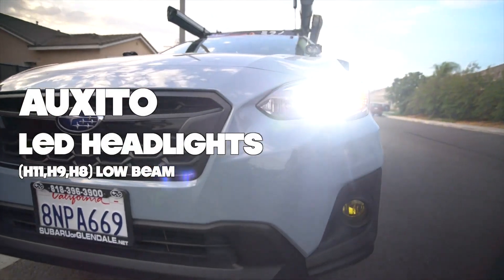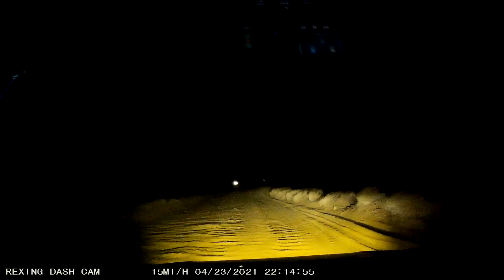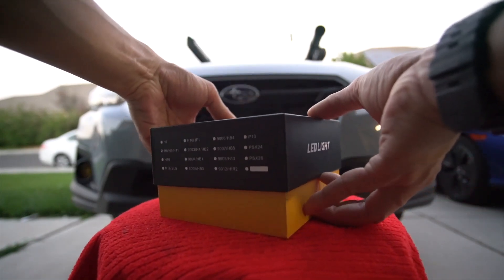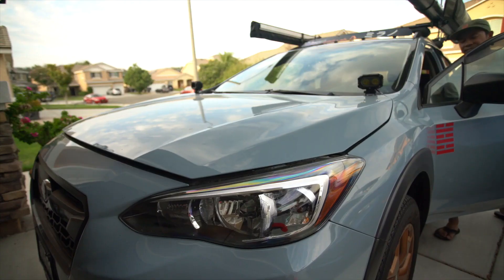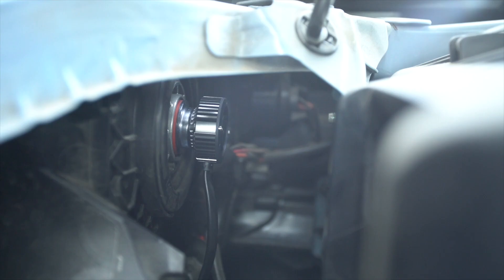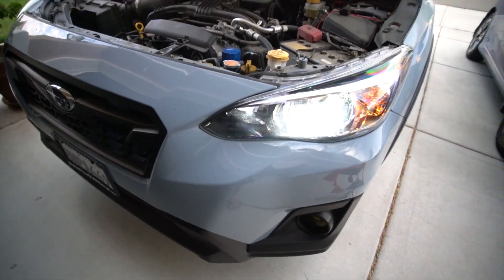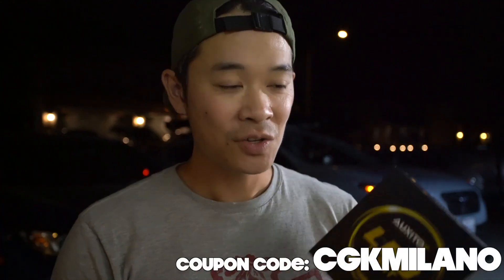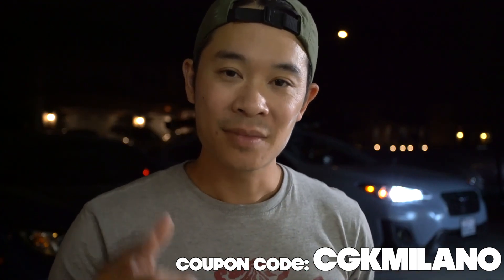How do LED bulbs perform in reflector headlight assemblies? Low beam bulb replacement and upgrade!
👉Video by @nhanofyourbusiness

This is a lighting upgrade project from Nhan, a rock climber, on his 2020 Crosstrek headlights. Nhan had been using halogen bulbs for forward lighting, and with his love of rock climbing, he wanted to have a better view of the road as he drove off-road, so replacing the halogen bulbs with brighter LED bulbs was definitely a solution!

1:37 - Y13 Series LED Bulb Build Quality
2:06 - How to Install
3:40 - First Impressions and Comparisons

Before choosing an LED bulb upgrade, 99% of vehicle owners are concerned that, unlike the halogen design, an LED bulb will not perform poorly in a reflector or headlight assembly with a lens.
And we all know that headlight assemblies with reflectors are illuminated by an internal reflector that reflects the light beam from the bulb to the front.
The problem arises when the position of the LED bulb chip, the size of the bulb or the dimensions of the bulb are incorrectly designed, which can easily lead to light scattering, with the obvious consequence of blinding oncoming traffic and pedestrians.

The Y13 series of LED headlight bulbs solves this problem. With an ultra-thin substrate that ensures the LED chip mimics the 360° light output of a halogen lamp to a great extent and solves the problem of focusing on uneven or dark area problems. A 1:1 dimensional design down to 0.01mm allows the Y13 series bulbs to be mounted and produce light output similar to that of halogen lamps but 500% brighter than that of halogen lamps, and an external driver for heat dissipation to ensure the bulb's operational stability.

👍If you like TenzaMotorsports's video style and content, feel free to follow him by going to

🚗Products in the video:
AUXITO Y13 Series H11 LED Headlight Bulbs
Mini-sized h11/H8/H9 Led Headlight Bulb
Upgraded Independent Drivers, 50,000hrs Long-lasting
The Brightest H11/H8/H9 led headlight bulb of AUXITO
360-Degree illumination, Perfect Beam Pattern
40W/bulb High Output, 8000LM/bulb High Brightness
CAN-BUS Error-free, Plug & Play Installation
1,2000RPM Turbo Cooling Fan
LMP Chip - Newer Technology than CSP
Also Applies for Projector Type Headlights